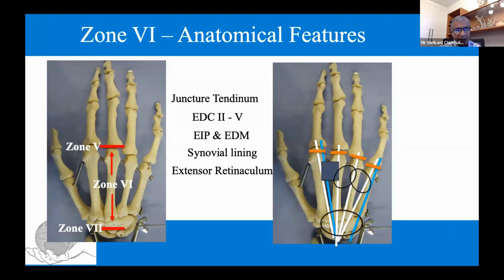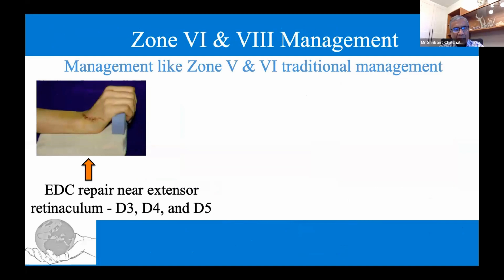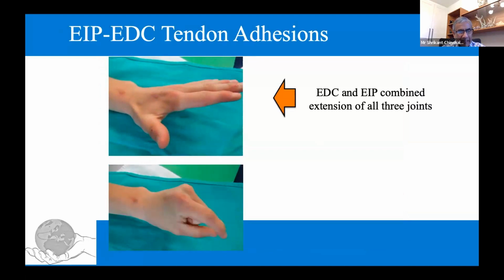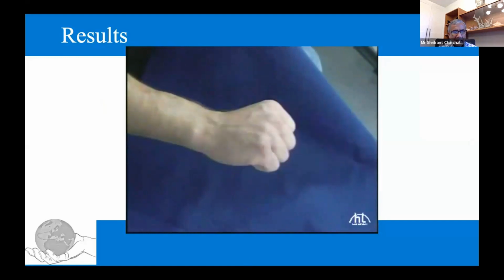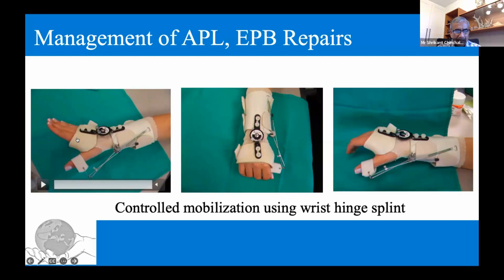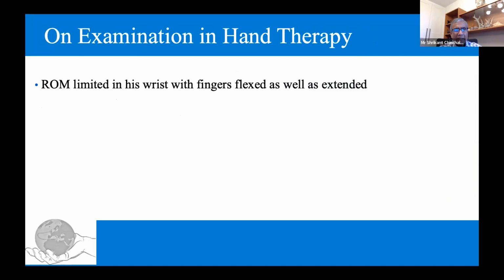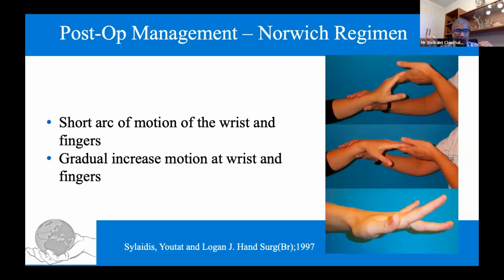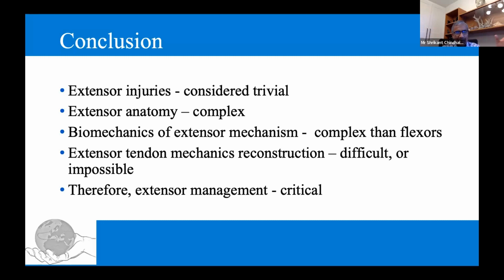Part 2 Rehabilitation extensor tendons by Mr Shrikant Chinchalkar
This talk is part 2.  Mr Shrikant Chinchalkar talks about the rehabilitation of extensor tendons in zones 6,7 and 8.
Another talk in this series, part 1, deals with zoned 1 to 5.